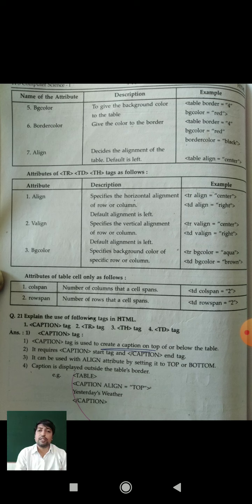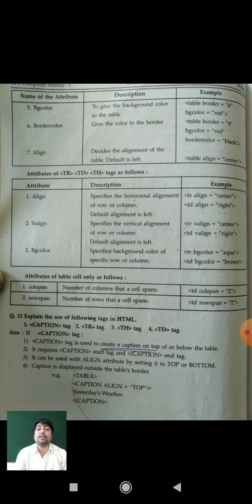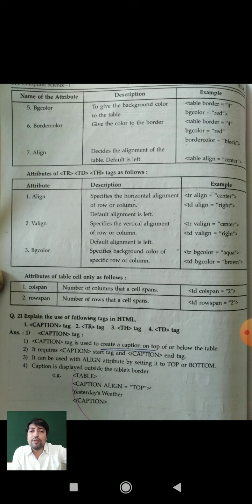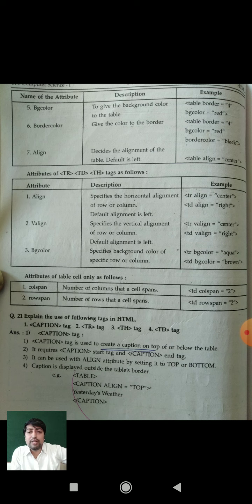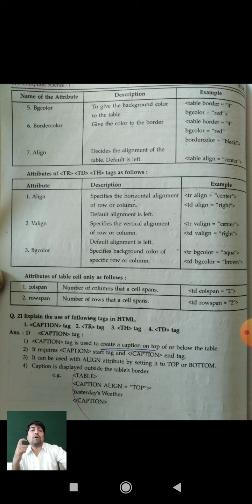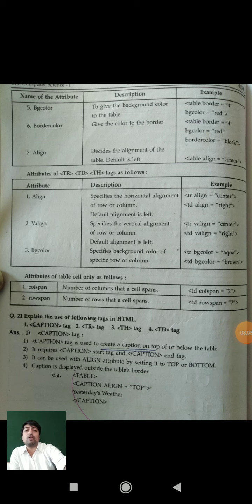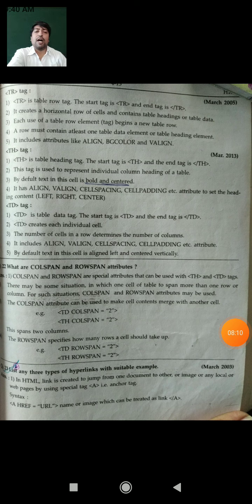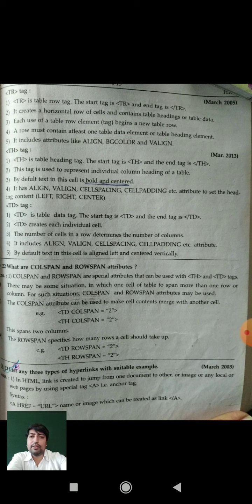Html Basic 15 Table tag part 2